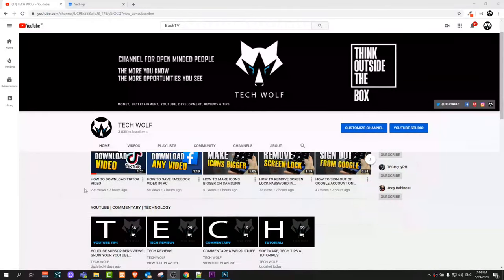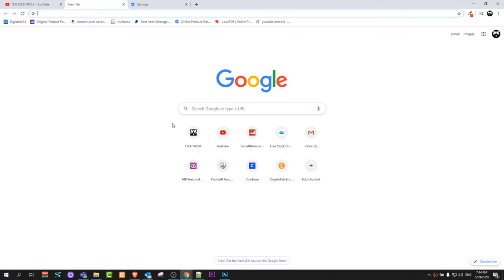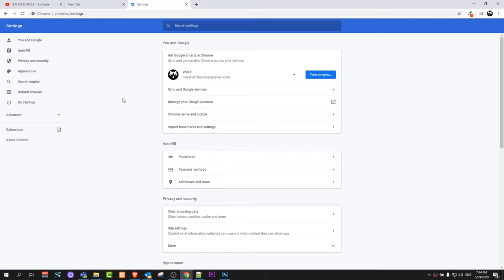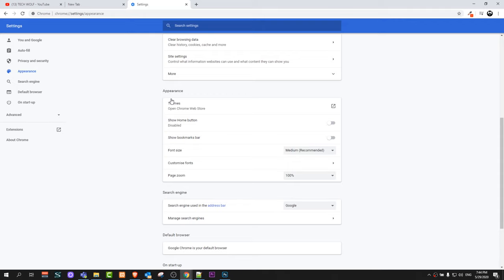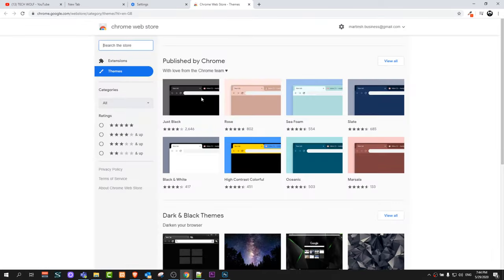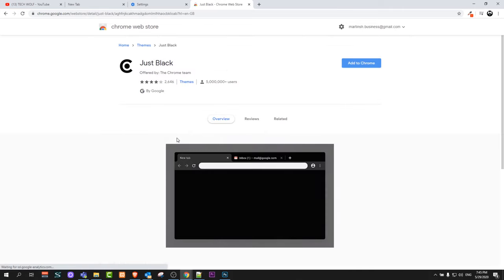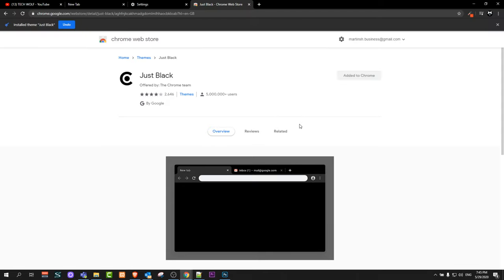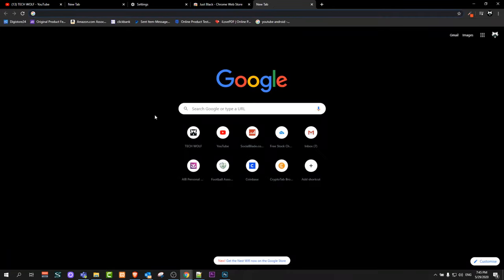HOW TO ENABLE DARK MODE ON GOOGLE CHROME